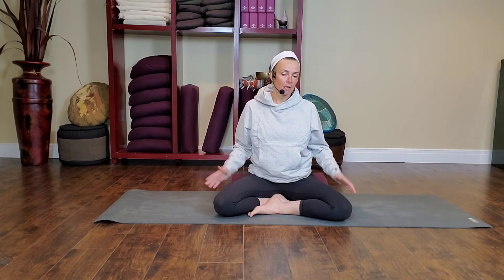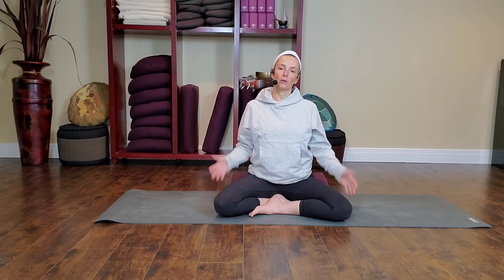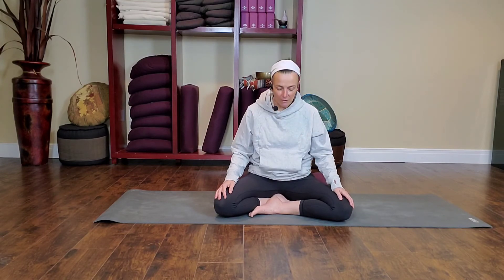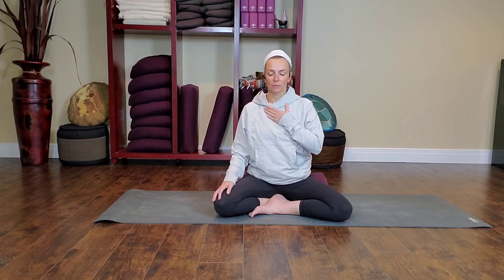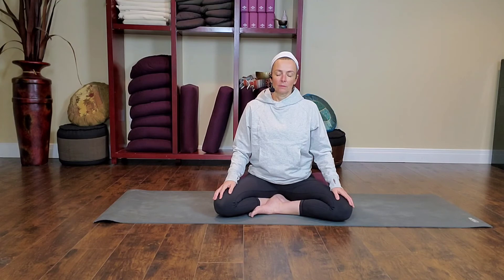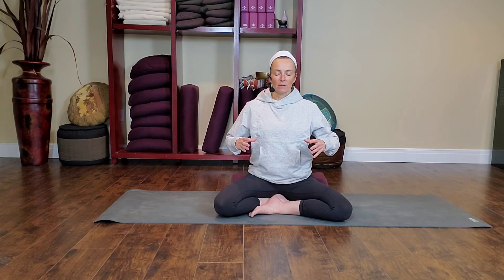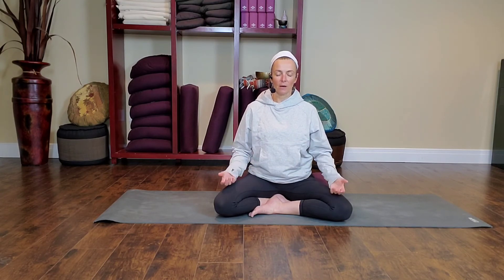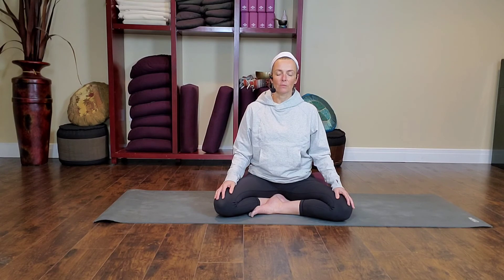20 Min Guided Meditation for Difficult Emotions - RESILIENT - Yoga with Cheryl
You are resilient. Join me, for a 20 min guided meditation for difficult emotions.  During this 20 min guided meditation for resiliency you are given skills to manage difficult emotions. Find a comfortable sitting position for this 20 min guided meditation to discover you are resilient! Turning inwards toward the breath, as we begin to meditate, we name the difficult emotion or feeling and hold ourselves with compassion.

To your resilience,
Cheryl